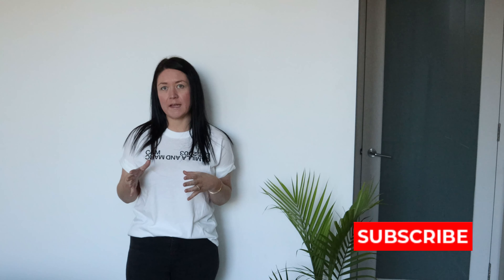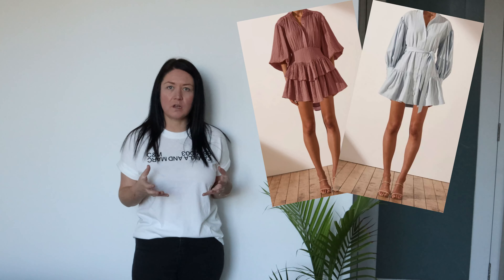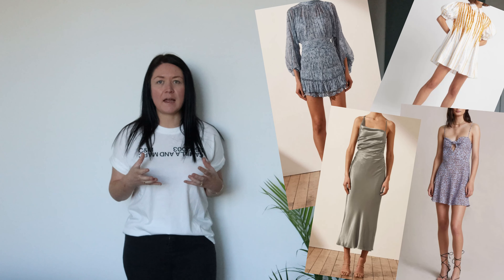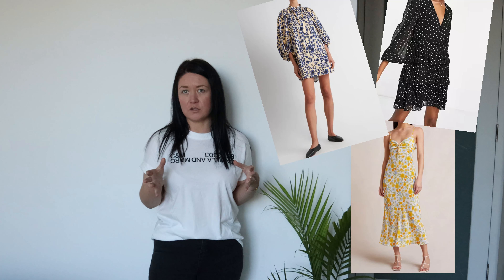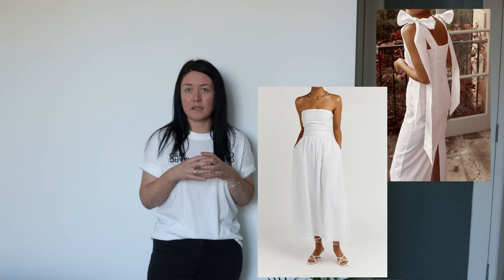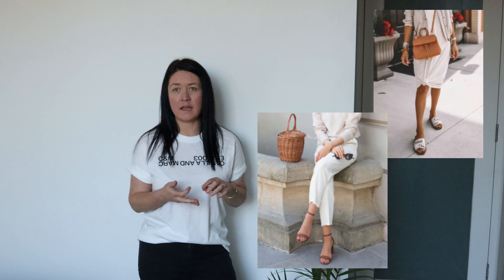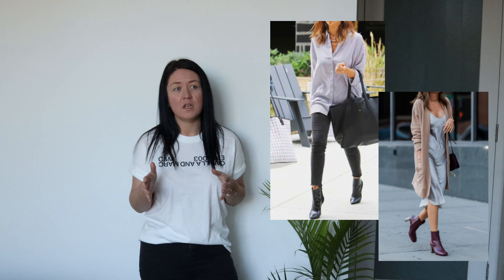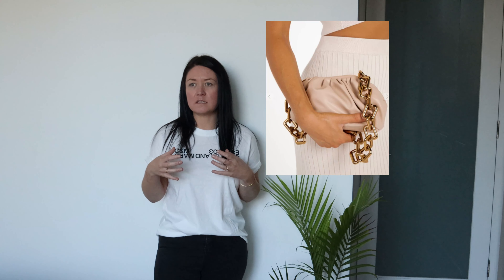Five tips for building your Spring wardrobe.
Hey Everyone!

In today's video, I share with you FIVE tips for building a wardrobe in the warmer months. I hope you like it!

Brands I have used in the examples